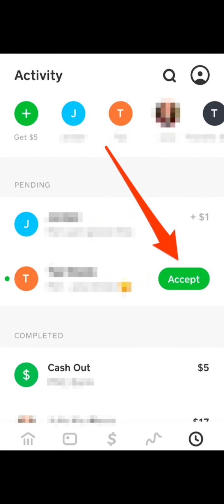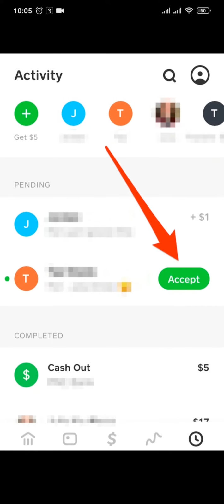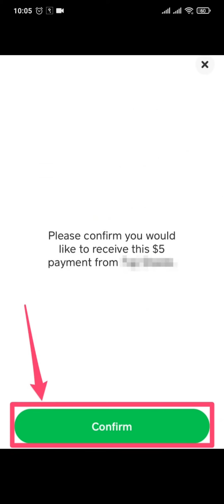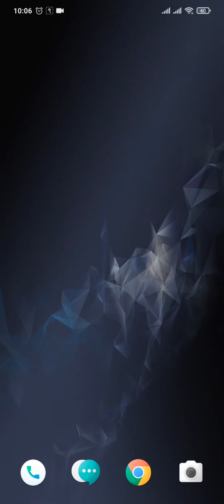How To Accept Money On Cash App (2023) | Receive Money From Cash App (Quick & Easy)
Learn how to accept money on cash app. Safe and secure way to receive payments on cash app.

Are you wondering how to accept money on Cash App? Whether you're a small business owner or just want to split the bill with friends, Cash App makes it easy to receive payments. In this video, we'll show how to accept money on your phone in simple methods. First, we'll walk you through how to link your bank account or debit card to Cash App. Then, we'll show you how to accept a payment from someone else on the app. Watch this video for a step-by-step guide on how to accept money on Cash App.